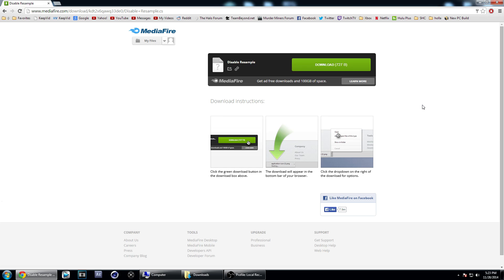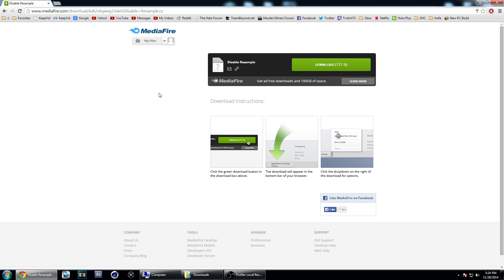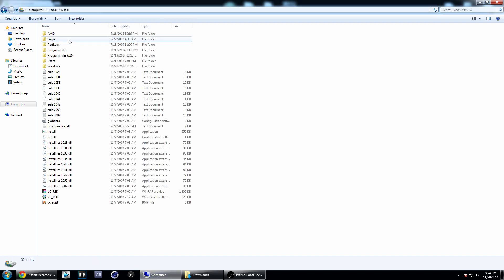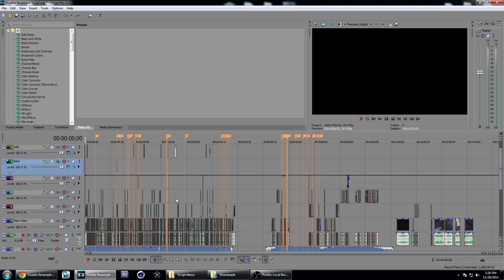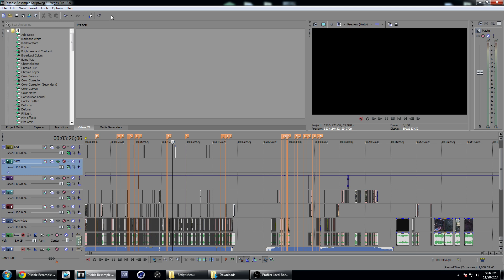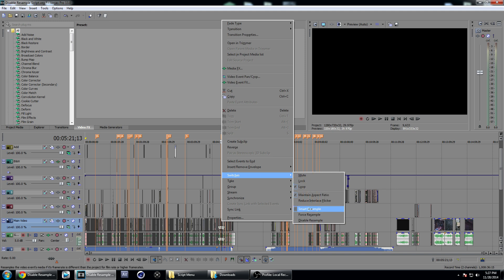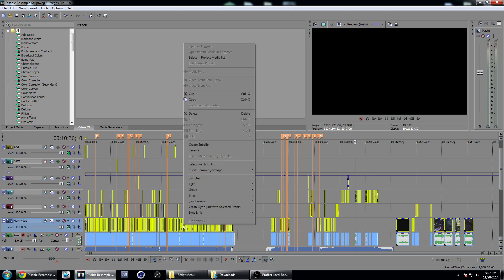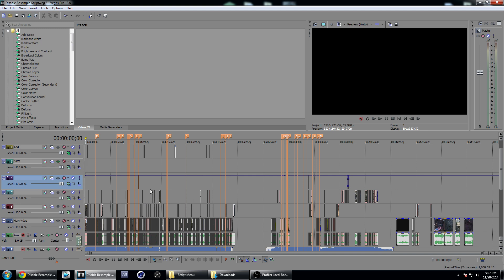Disable Resample All Clips with Sony Vegas 13 Script Tutorial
Disable Resample on all clips in Sony Vegas 13 with one click using a Sony Vegas Script file.